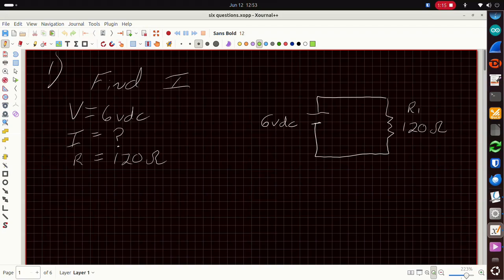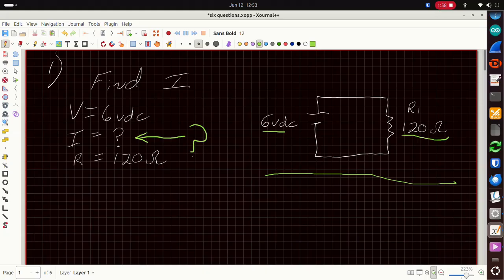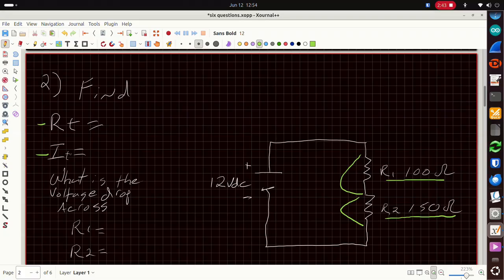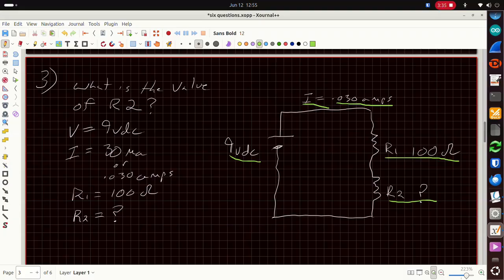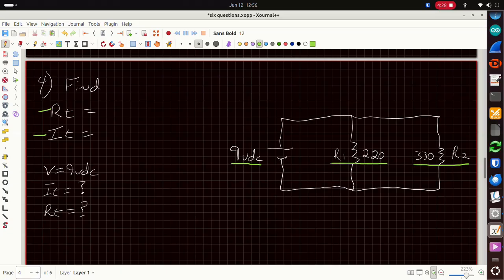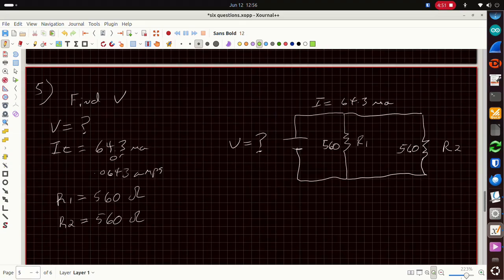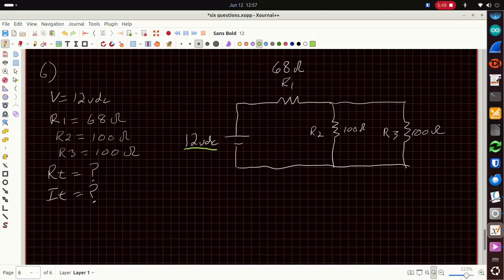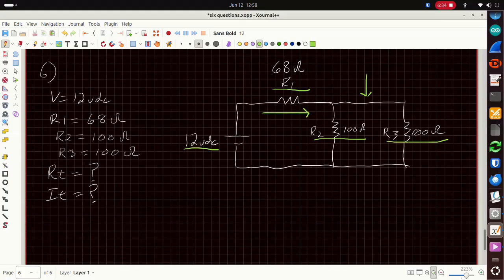TCB: V8 - Ohm's Law 6 circuit problems & a giveaway winner will be announced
In this video we wrap up the Ohm's Law series with six circuit problems based on real breadboarded circuits using resistors, a 9Vdc battery, jumper wires, and two inexpensive digital meters. Each problem is walked through step by step using Ohm's Law — V equals I times R — covering single resistor circuits, series resistor circuits, parallel resistor circuits, and a series-parallel combination circuit as the final challenge. All six Qucs schematics are shown
on screen so you can follow along visually without needing to build the circuit yourself. Drop your answers in the comments with your math shown — one subscriber who answers all six correctly and shows their work wins the
FNIRSI DSO152 mini oscilloscope. Winner announced in V9. \n\nThis series is designed for entry level electronics technicians, hobbyists, students, and anyone who wants to understand how voltage, current, and resistance
interact in a real circuit. No prior electronics experience required — just a willingness to pick up a pencil and do the math. \n\nFor a deeper dive into Ohm's Law and everything covered in this series, I highly recommend 'Complete Electronics Self-Teaching Guide with Projects' by Harry Kybett and Earl Boysen, ISBN 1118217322. Chapter 1covers Ohm's Law in detail with worked problems and self-test exercises. It is the textbook I use here on the bench and it belongs on every technician's bookshelf. \n\nTools and equipment used in this series: breadboard, 47 ohm resistors, 470 ohm resistors, 9V battery, ANENG SZ308 digital multimeter, Sperry DM-210A voltmeter, Qucs circuit simulator, Xournal++ digital whiteboard, Wacom Intuos drawing tablet. \n\n#OhmsLaw
0:00 Intro and series recap\n0:45 Q1 - Single resistor circuit\n2:00 Q2 - Two resistors in series\n3:15 Q3 - Find the
missing resistor\n4:30 Q4 - Two resistors in parallel\n5:45 Q5 - Find the supply voltage\n7:00 Q6 - Series-parallel
combination (curveball)\n8:30 Giveaway rules and close\n9:15 Book recommendation — Boysen and Kybett
Chapter 1